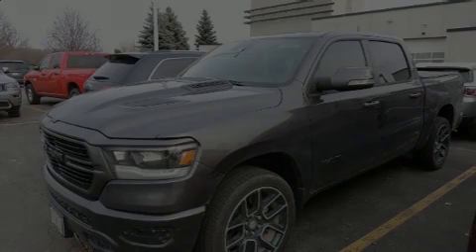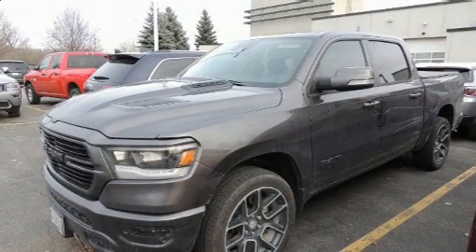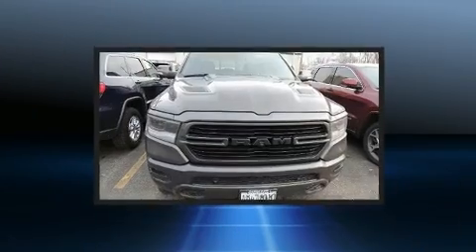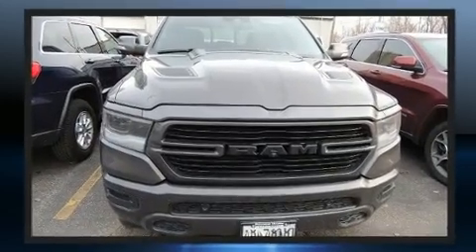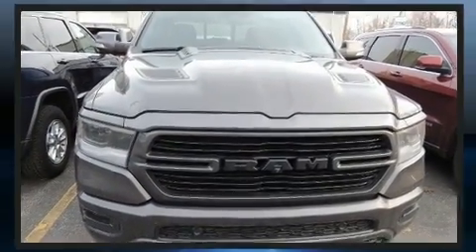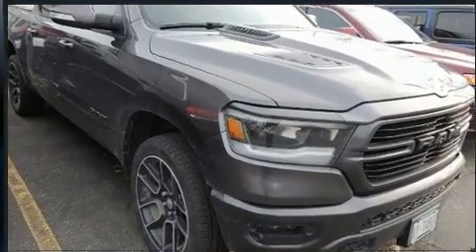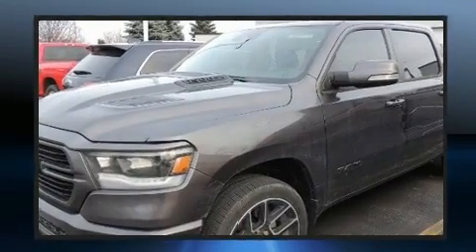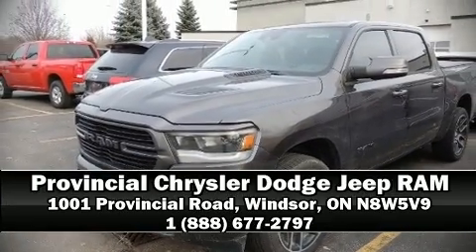2020 Ram 1500 Sport/Rebel DEMO DEAL in Windsor, ON N8W5V9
Introducing the 2020 Ram 1500 Top features include power windows, a trip computer, a rear step bumper, an outside temperature display, turn signal indicator mirrors, skid plates, a trailer hitch, and a split folding rear seat. In the event of a rollover collision, side curtain airbags provide additional protection for outboard seated passengers. This vehicle has achieved Certified Pre-Owned status, by passing a comprehensive certification process. Our experienced sales staff is eager to share its knowledge and enthusiasm with you. We'd be happy to answer any questions that you may have. Come on in and take a test drive!